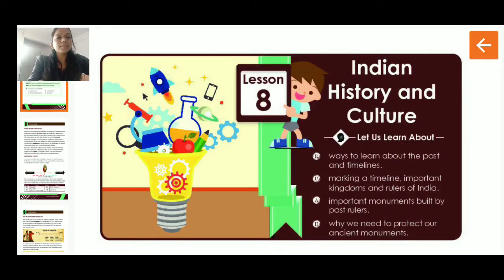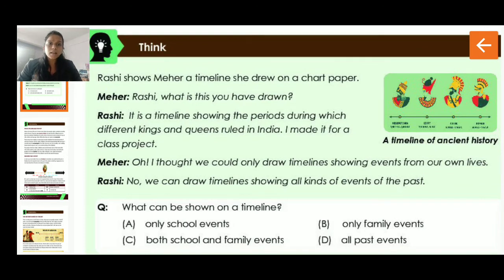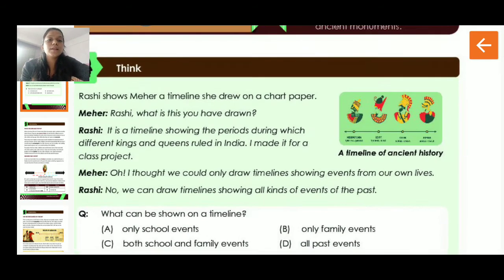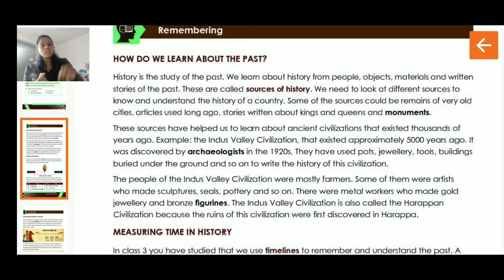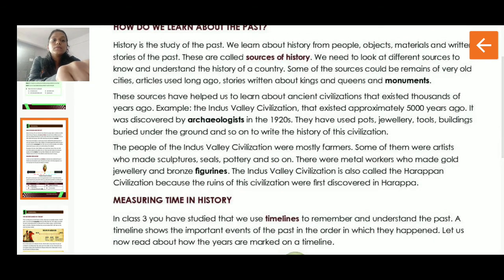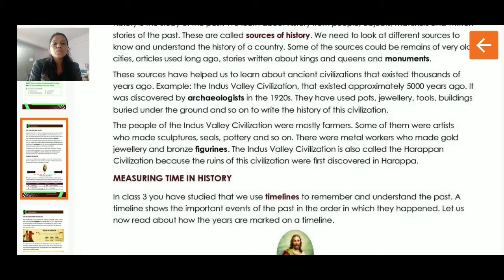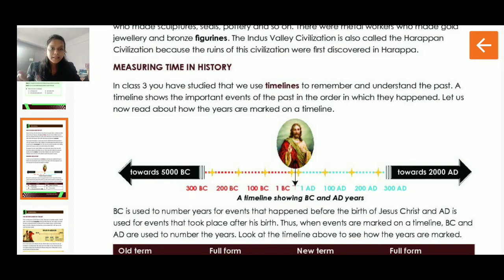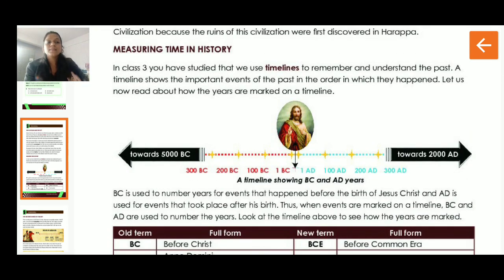Grade 4 EVS2 Indian History and culture